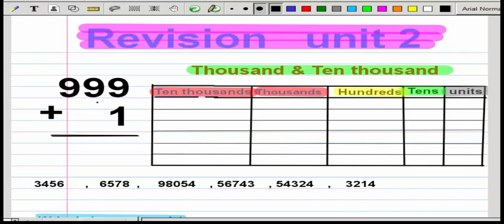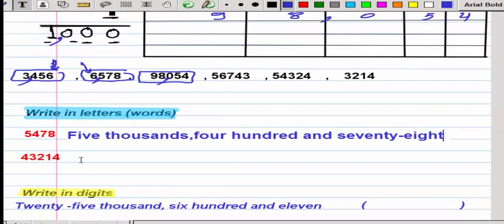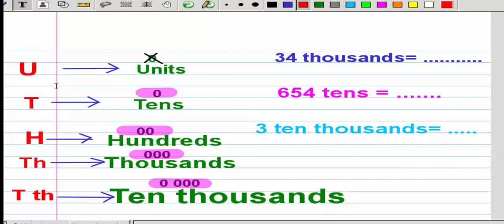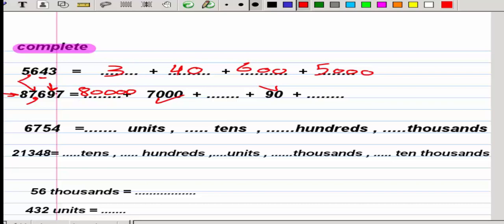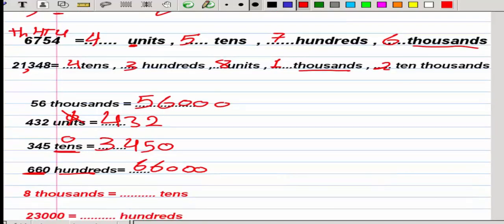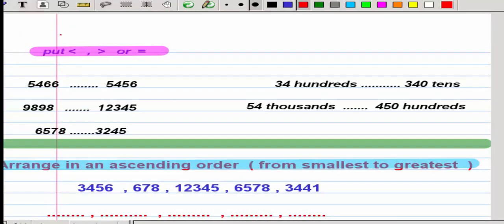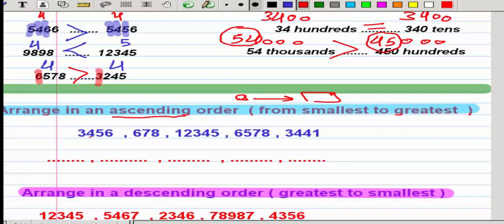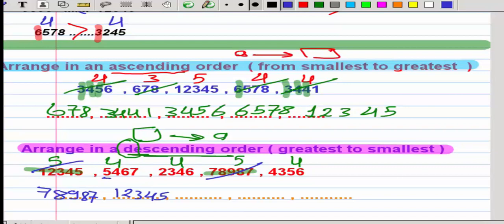الوحدة الثانية ماث للصف الثالث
math. unit. ماث. ماس رياضيات _باللغة _الانجليزية.